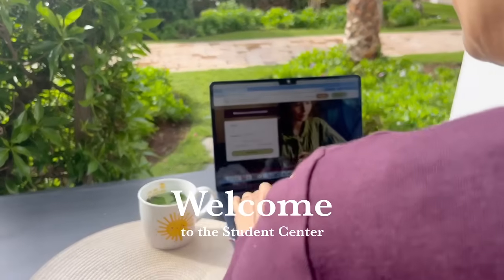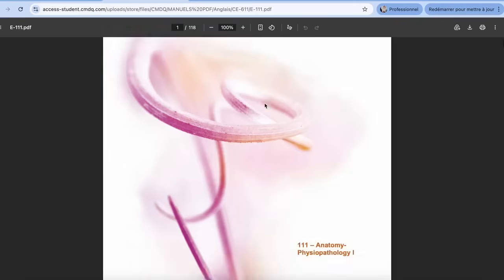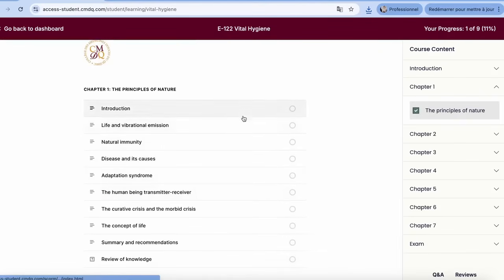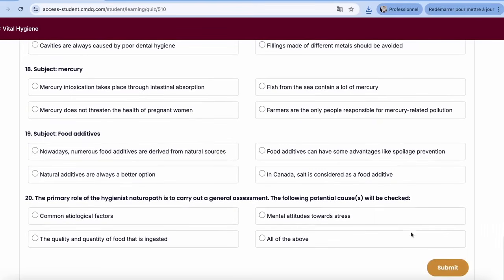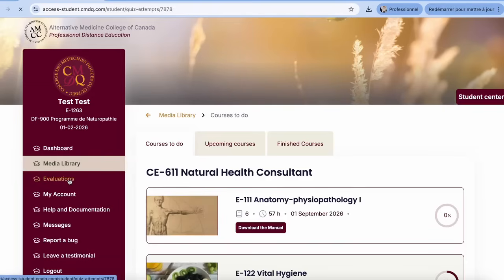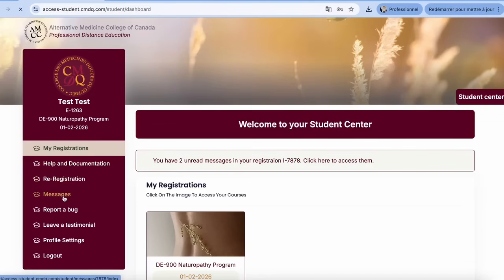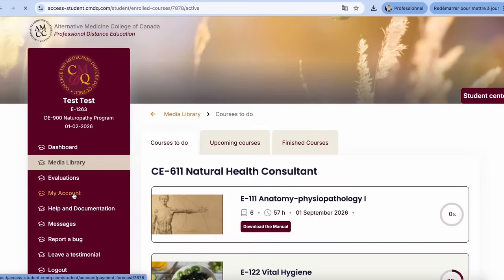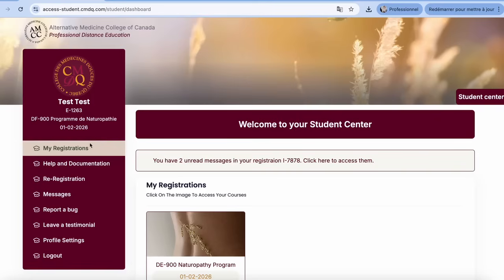welcome to the student Center AMCC ?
In this video, learn how to access and use your new student center, curated especially to make your learning experience easy and accessible !

Join us:
@cmdq.amcc (Instagram & Facebook)
How to Use the E-Learning Platform and Student Centre of Alternative Medicine College of Canada (AMCC)